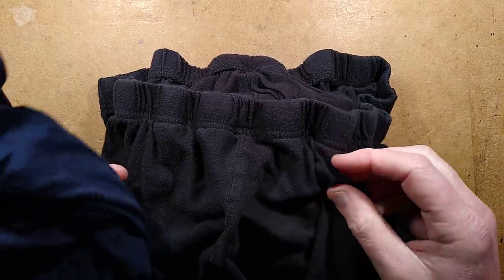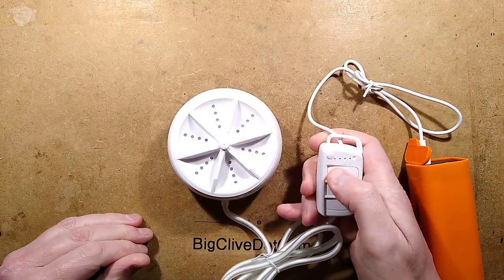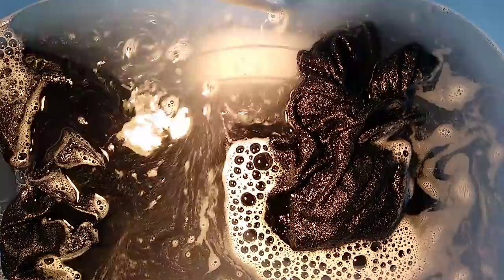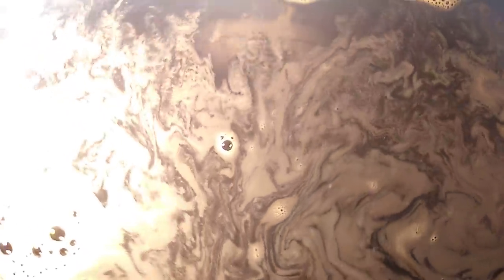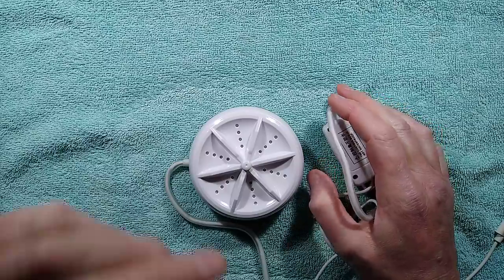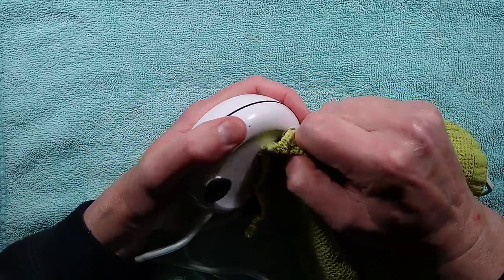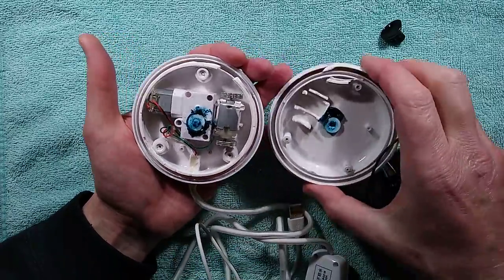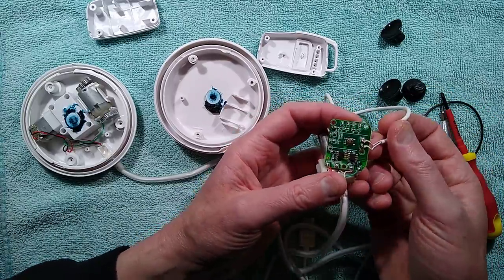USB laundry machine for tiny (moist) Chinese panties.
This is a USB powered washing machine for doing your laundry. Ah, but wait. Can a USB power supply really deliver enough power to do that?

No.  But it does put on a show and it would certainly swirl some lightweight items like socks or sexy panties around in a bucket or sink.   However the load capacity of 10kg stated on some listings is highly improbable.

The "ultrasonic" cleaning function is notable for using a vibrator motor and being completely not ultrasonic.

The circuitry is fine.  In fact it's pleasingly minimalist to the point that reverse engineering it was fun due to the wide variety of transistors matched to each motor and the way the circuitry was optimised to use the 6 I/O pins of a cheap processor.

Note that some seem to have wisely removed the air function and just have a simple cable going to the agitator.  Hopefully that will make them more water resistant.
Prices vary between styles.  I don't really recommend these as anything other than a novelty.